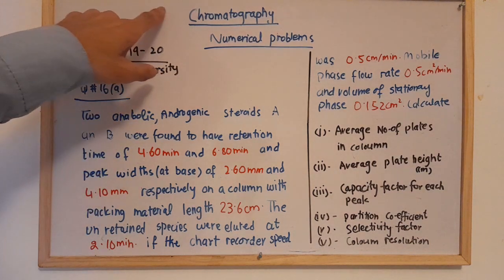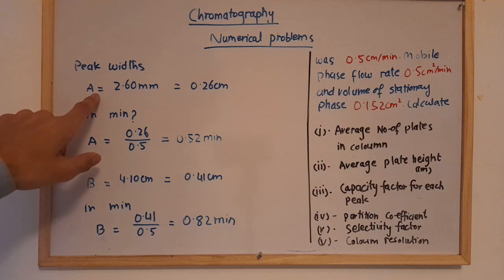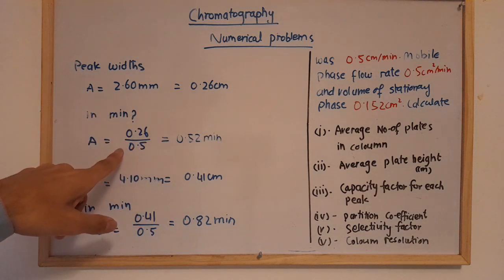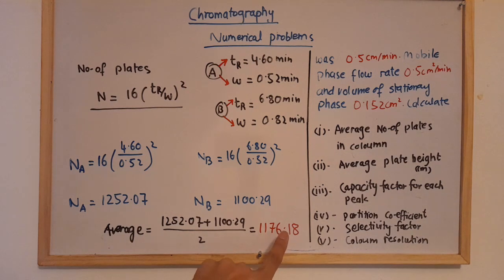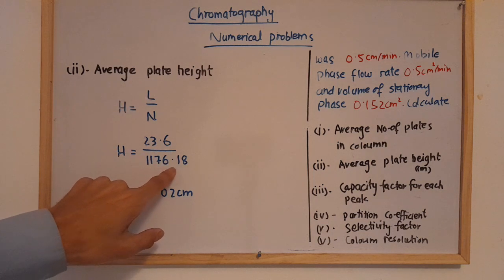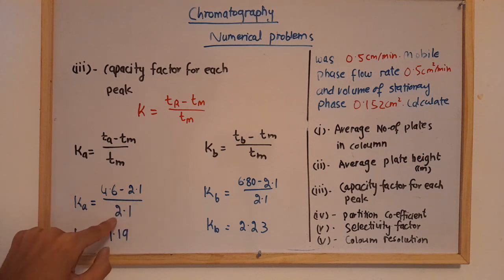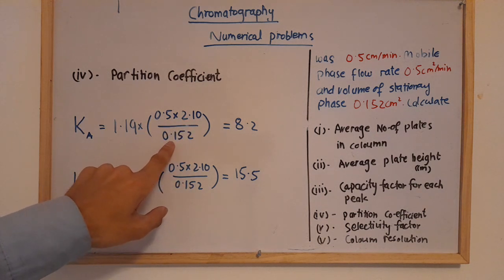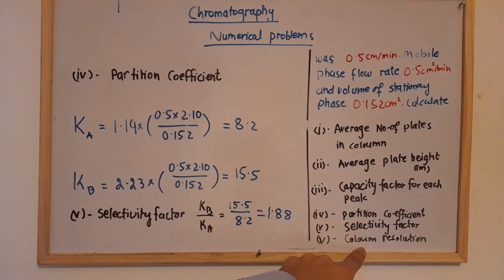Chromatography Numerical Problem ll Kingston University ll Exam 2019-20 ll Q #16(a)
In this video, we'll be solving numerical problems related to chromatography, one of the most important techniques in analytical chemistry. We'll be focusing on practical problem-solving exercises that will help you understand how to apply chromatography concepts to real-world scenarios. From HPLC to gas chromatography, we'll be covering a range of different chromatography techniques and exploring how to analyze and interpret chromatograms. Join us for an in-depth look at chromatography problem-solving, and improve your analytical skills today!